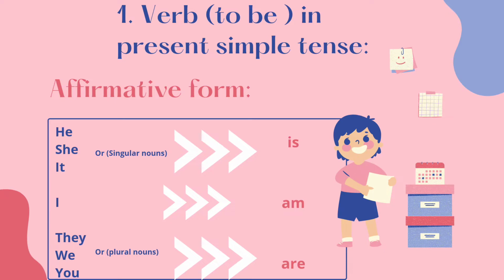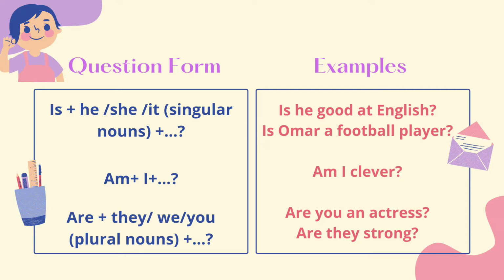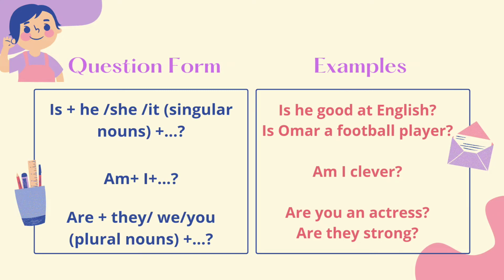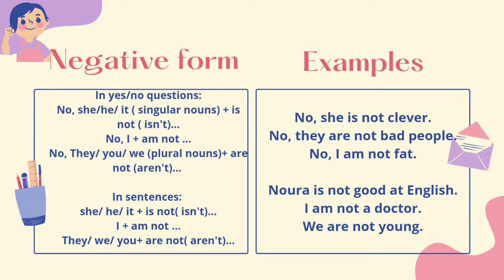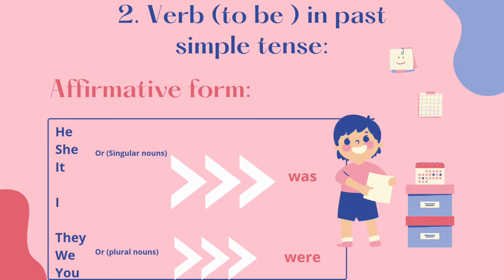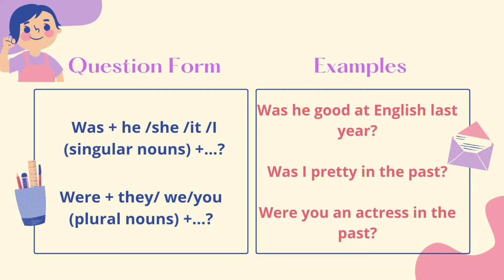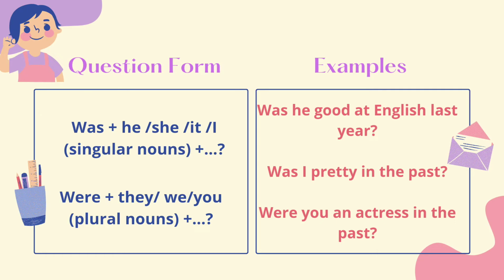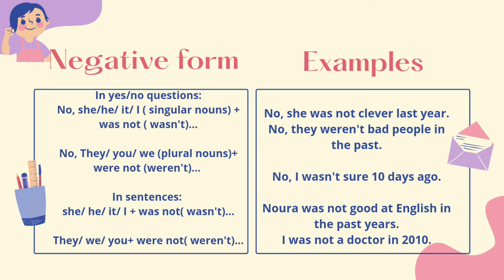Verb (To Be) in present Simple Tense and Past simple Tense (English version)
Verb (to be) in present simple and past simple tenses (English version)